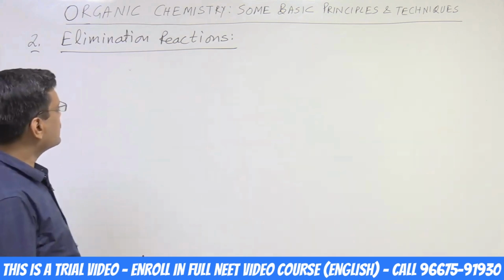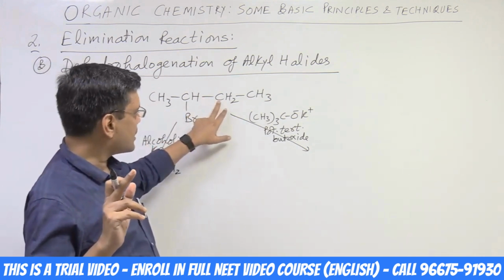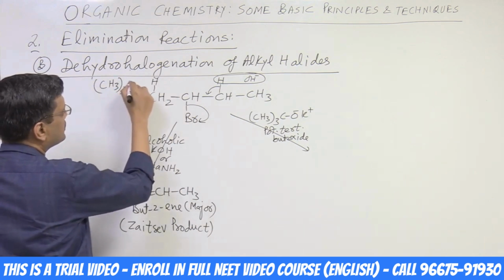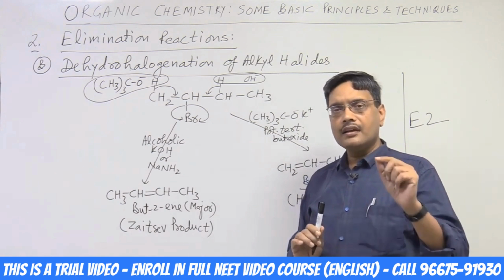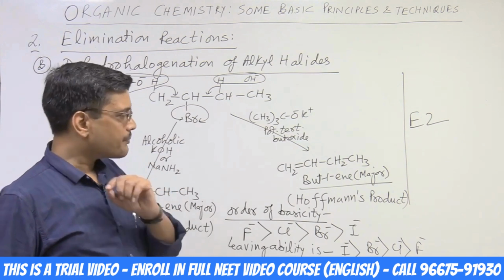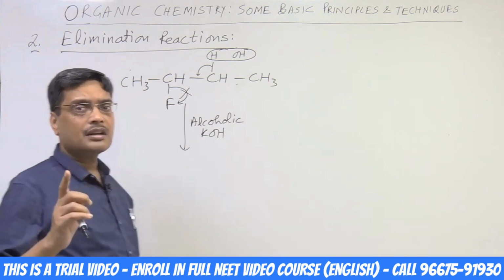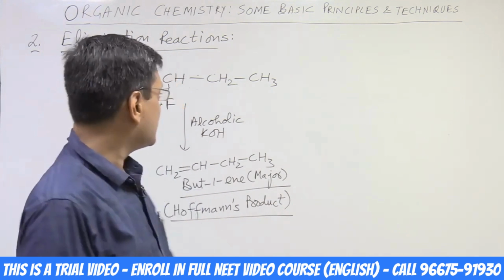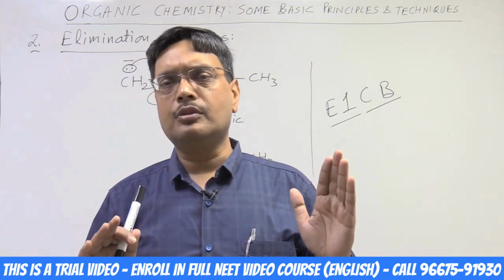NEET Chemistry (in English)- Elimination Reaction : Organic Chemistry -NEET 2020 2021 |Video Course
Hello Students,